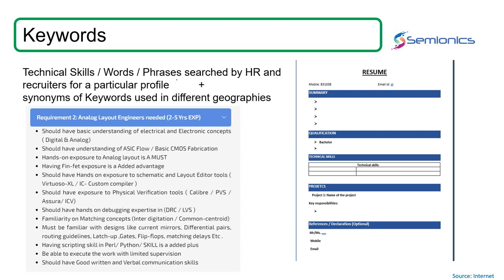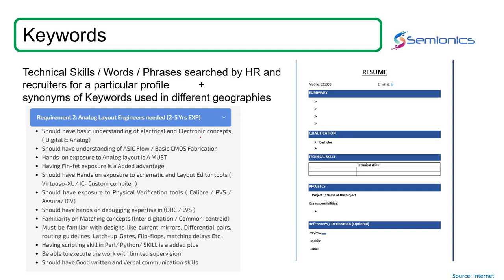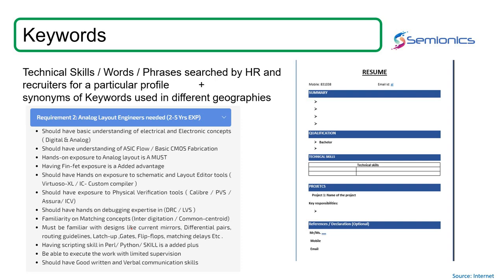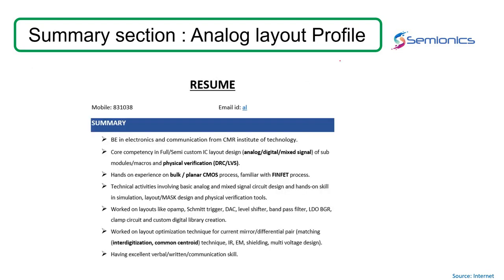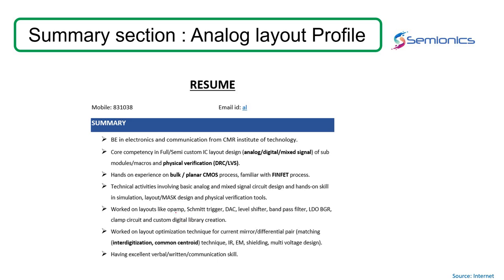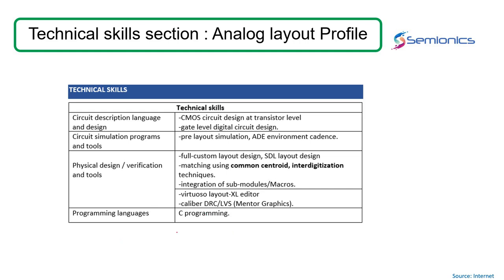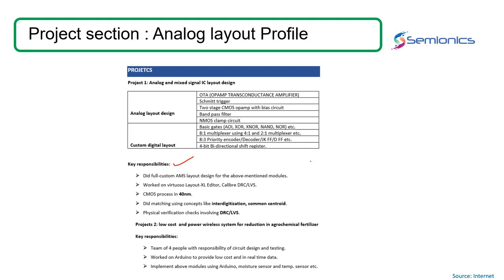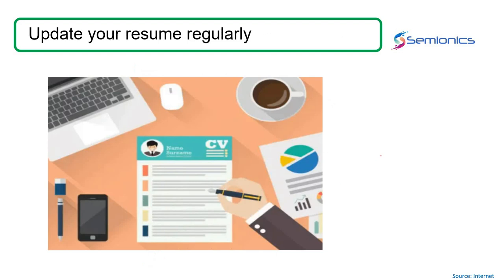How to write a Core Technical resume : Video 3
This is a session, mainly for aspiring your engineers undergrads / Masters / Job seekers / experienced professionals. It gives you tips and tricks to build an impressive resume in the simplest way possible. Keeping in mind the way HRs/ recruiters / Technical panel looks at your resume. Motive here is to give you a direction / pointer which can help you build your resume and maintain all along your career.